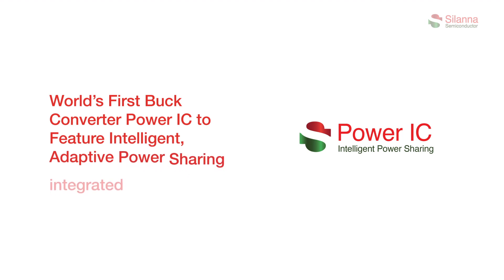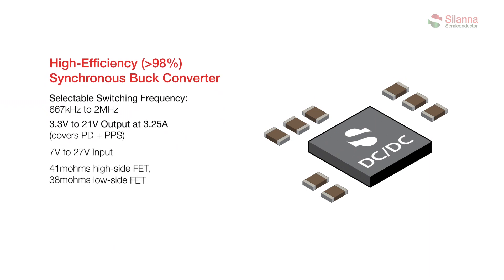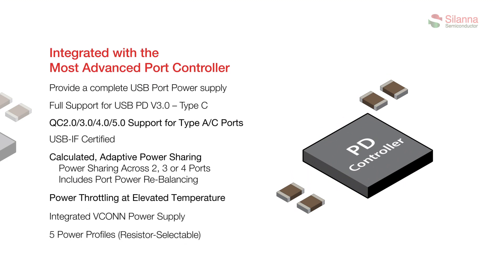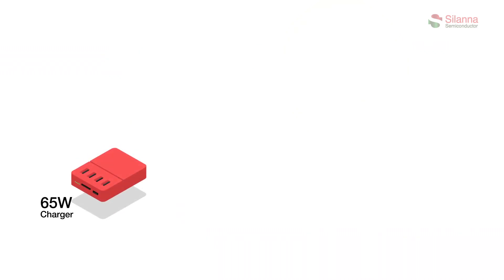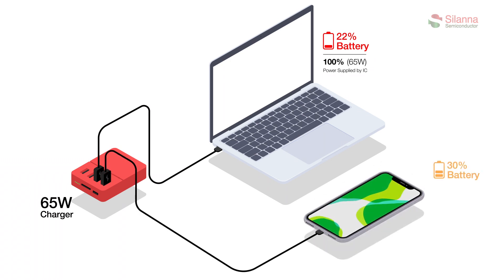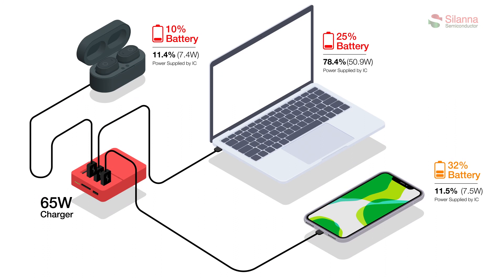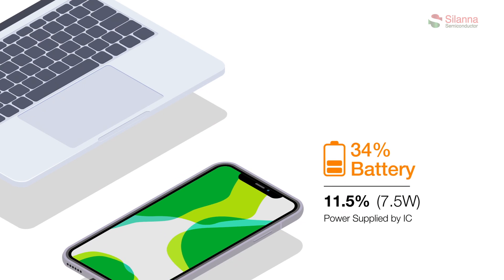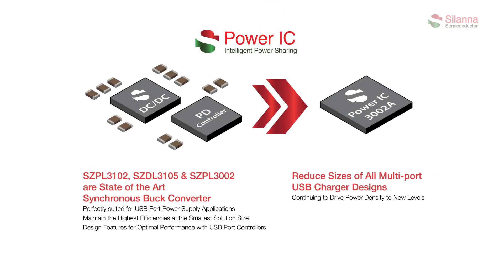SZPL3002A - The World’s First Buck Converter IC to Feature Intelligent, Adaptive Power Sharing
The new SZPL3002A buck converter IC with a built-in USB PD/FC port controller will significantly reduce the number of components needed to implement 65W fast charger and adapter applications with up to four ports.

Silanna Semiconductor focuses on the ultimate Power Management challenges with solutions that combine best-in-class power density and efficiency with unprecedented BoM savings. The SZPL3002A ‘Power IC’ addresses these requirements by combining a high-efficiency synchronous buck converter and an advanced port controller into a single QFN package measuring just 5 mm x 5 mm.

Silanna’s new IC is built on the company’s proven wide-voltage, high-frequency point-of-load DC-DC converter technology, which operates with efficiencies in excess of 98%. The integrated port controller offers full support for USB PD V3.0 Type C interfaces and QC2.0/3.0/4.0/5.0 support for Type A/C connections. Facilitating power sharing and port power re-balancing functionality across two, three or four ports, the controller ensures that port power adapts to the needs of a particular device, irrespective of when connections are made.